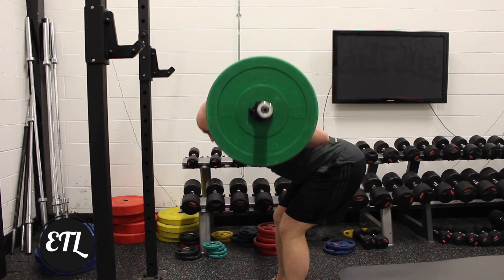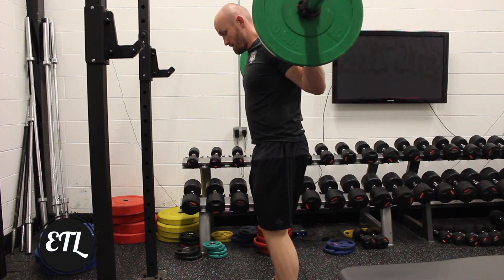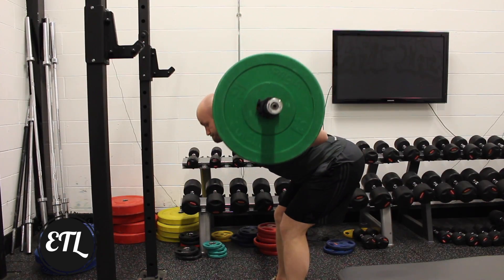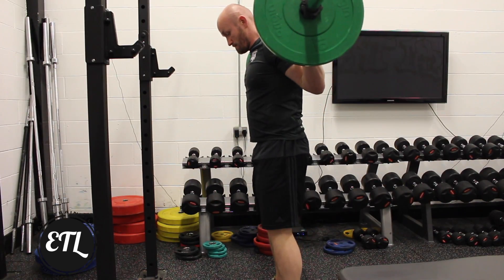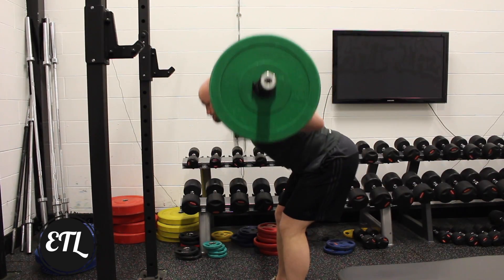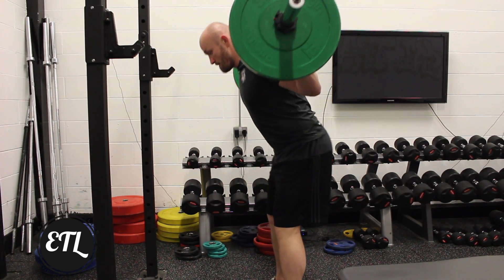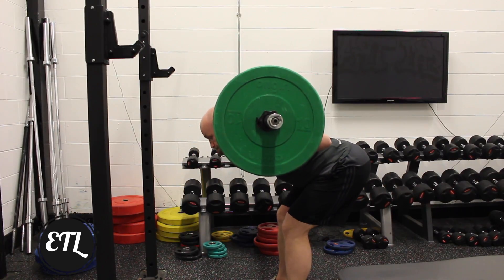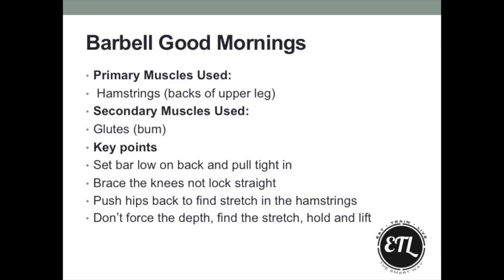Barbell Good Mornings- Eat Train Live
How to perform Barbell Good Mornings with Eat Train Live